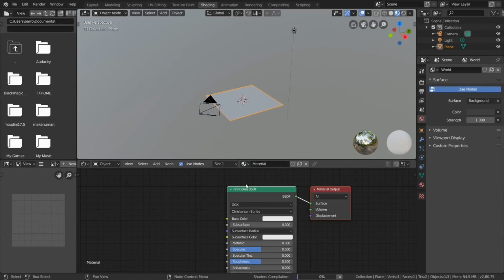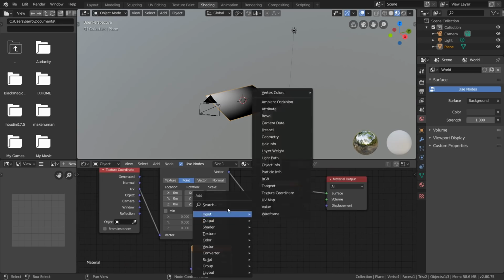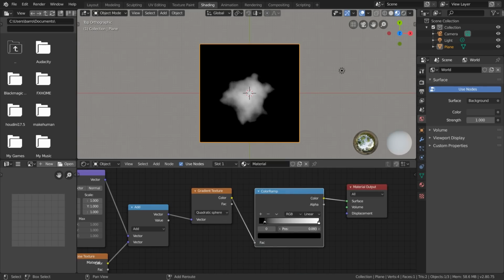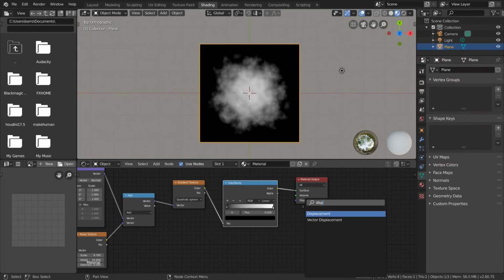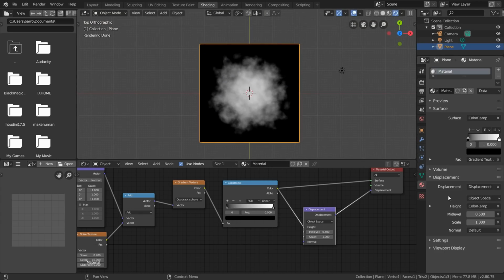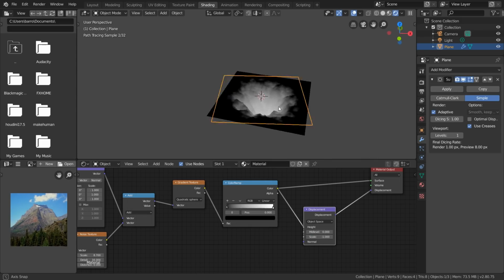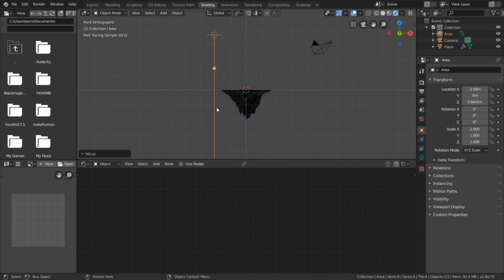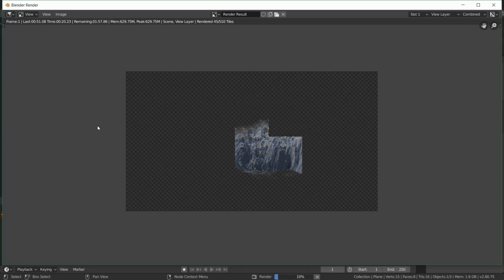Create Procedural Craters Fast (Blender Tutorial)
In this fast blender tutorial I show you how to quickly and easily create procedural craters that you can use to demolish your shots. All proceduralism is driven by the node editor (material) which also acts as a displacement map!